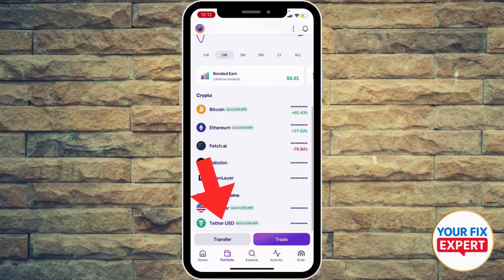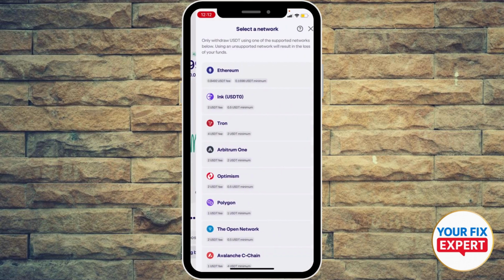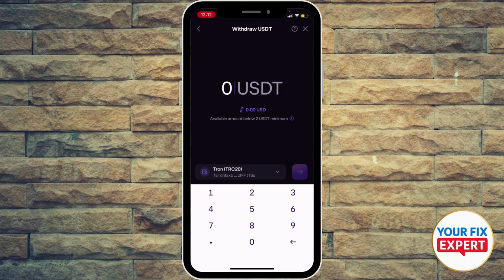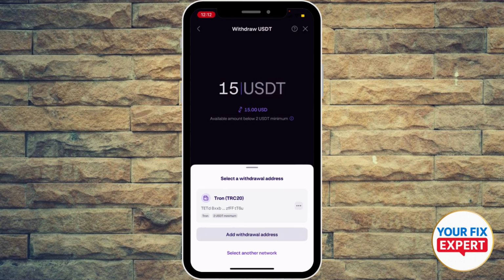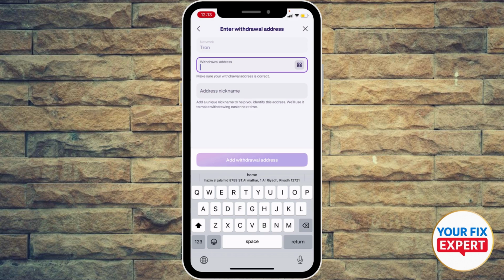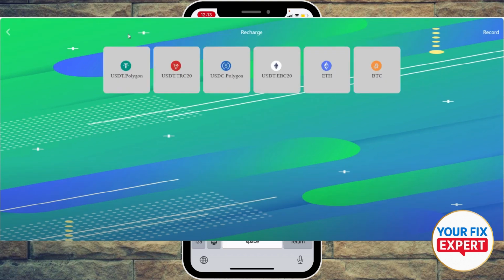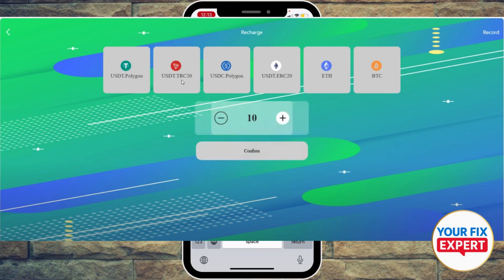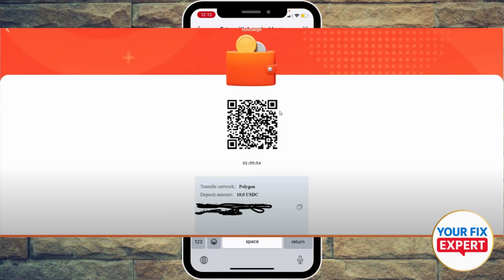How To Withdraw Money From Kraken To LSSC - Best Method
How To Withdraw Money From Kraken To LSSC. If you’re wondering how to withdraw money from Kraken to LSSC, this video walks you through the process step by step. We’ll cover everything you need to know so you can easily move your funds. By the end, you’ll understand exactly how to withdraw from Kraken and send money to LSSC without confusion. Your Fix Expert.